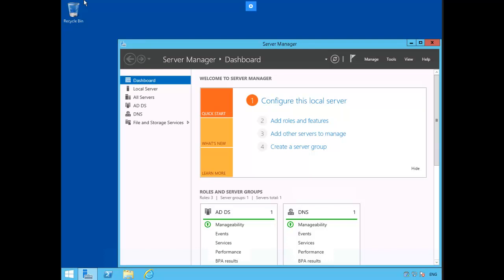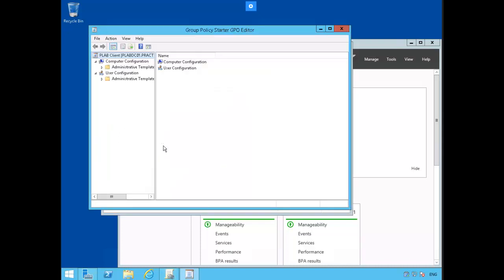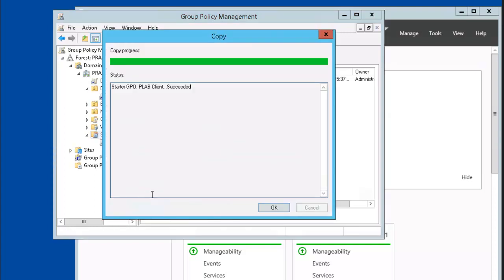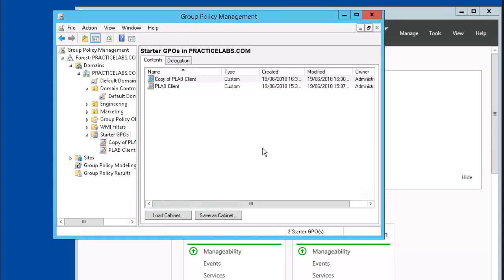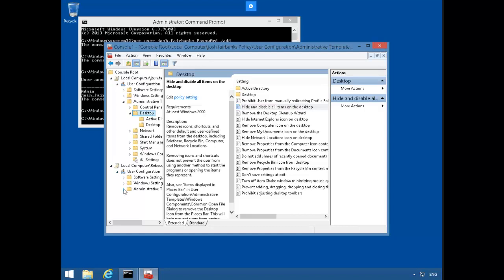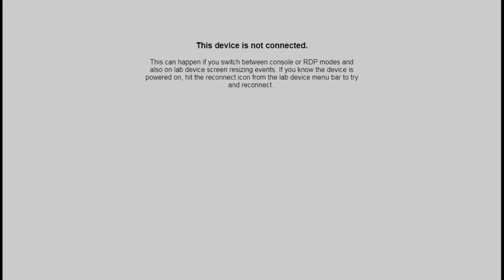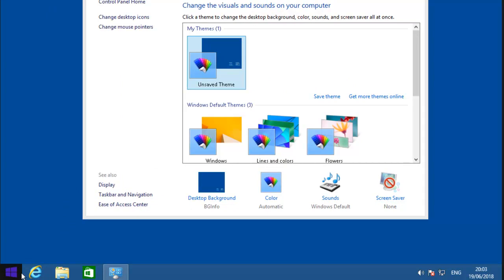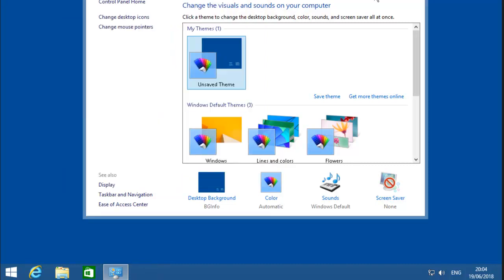Create Group Policy Objects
Create a GPO Central Store
Manage Starter GPOs
Configure GPO links
Configure Multiple Local Group Policies
GPO Security Filtering